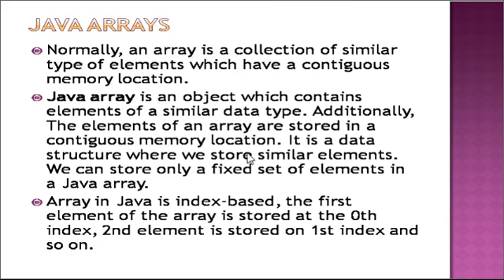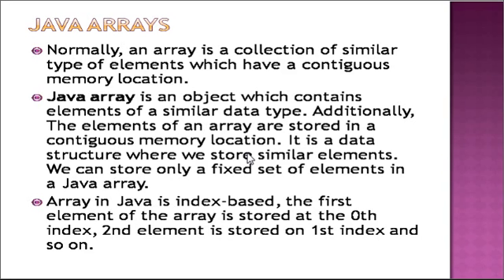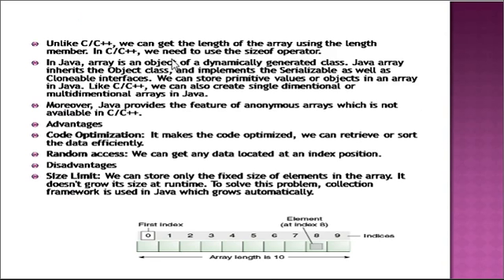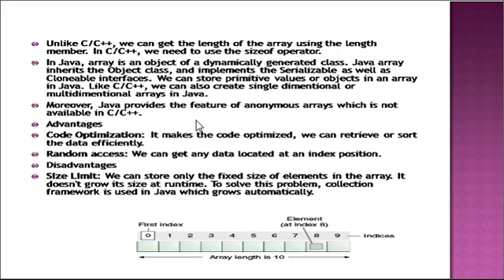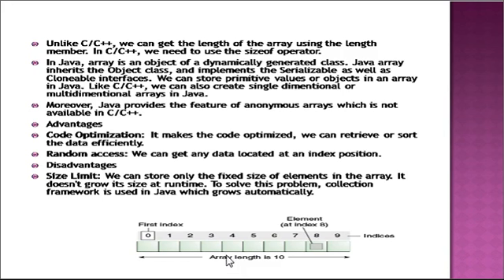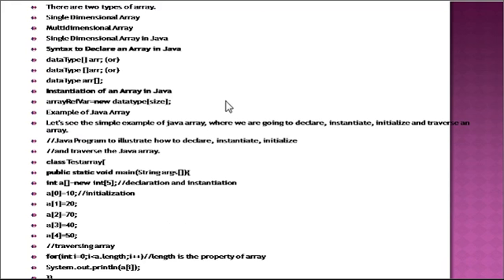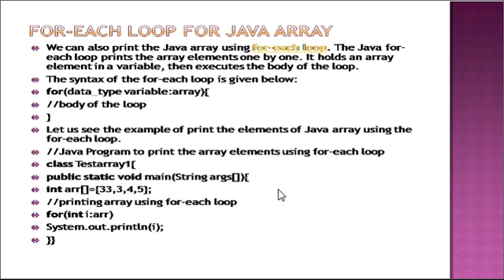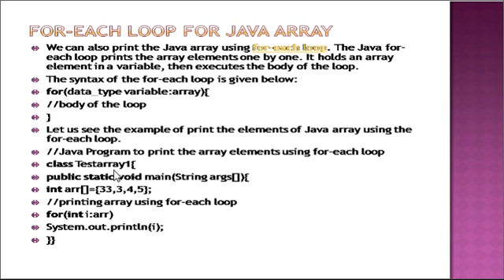Array in Java